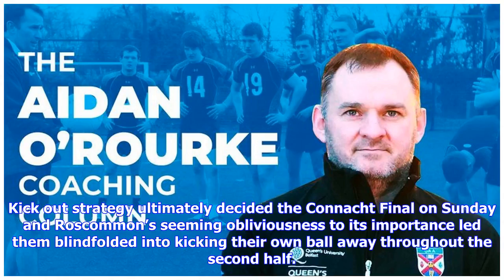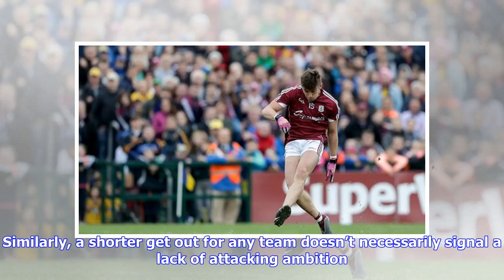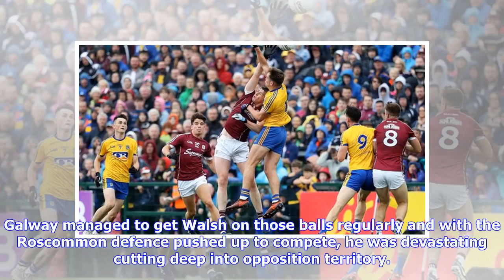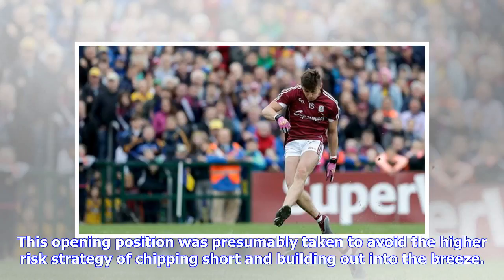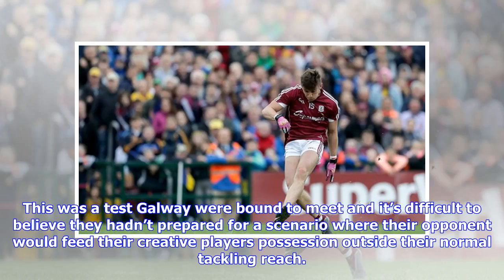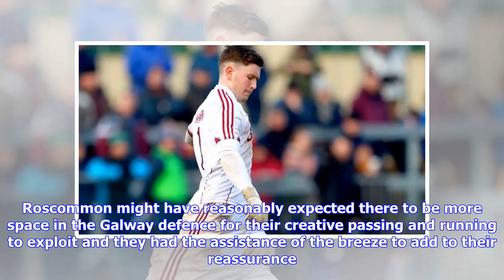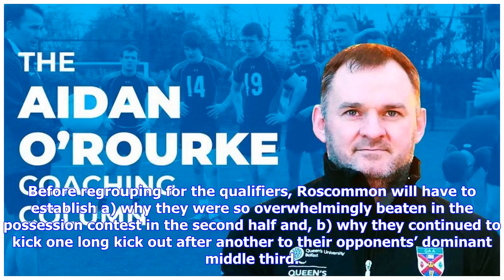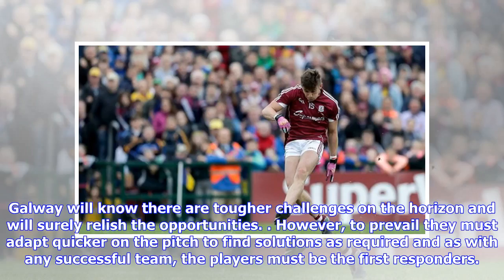Kick out strategy decided the Connacht final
Kick out strategy ultimately decided the Connacht Final on Sunday and Roscommon’s seeming obliviousness to its importance led them blindfolded into kicking their own ball away throughout the second half. In addition, Galway were able to correct a serious malfunction in their defensive structure at half time and both factors combined to deny their opponents possession and attacking momentum. Because it is one of the few times when you can easily manipulate the opposition shape, well organised tea...